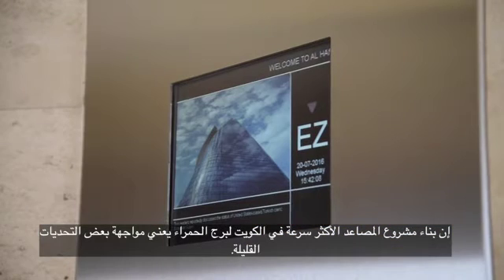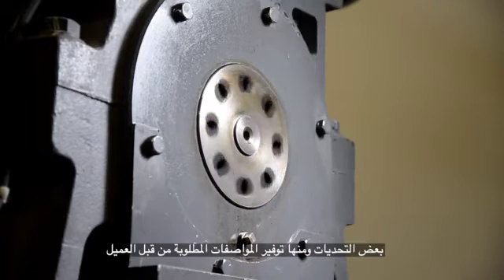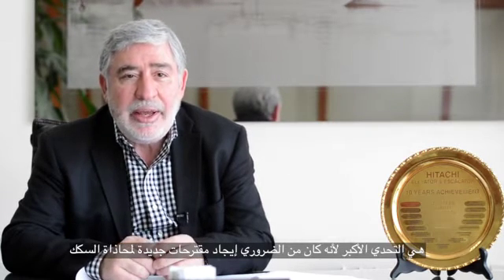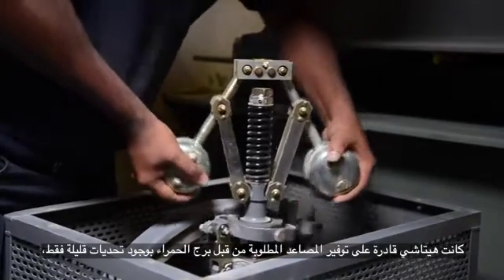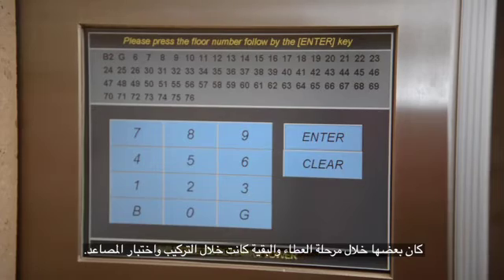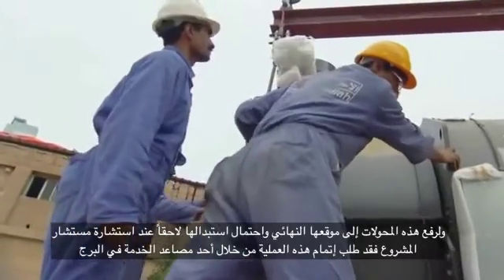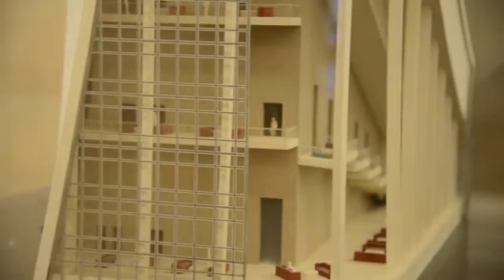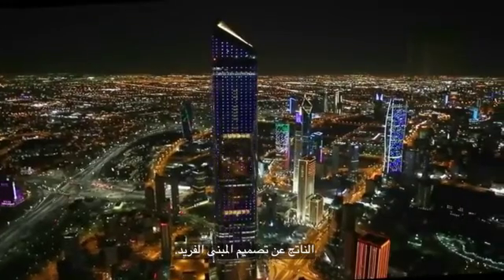تركيب المصاعد والسلالم المتحركة من هيتاشي في برج الحمراء - الكويت التحديات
واجه المورد الرئيسي للمصاعد في شركة الأحمدية للمقاولات بعض التحديات من حيث توفير المواصفات المطلوبة من قبل العميل وإيجاد تقنيات تركيب فريدة وحلول نوعية لمواجهة تحدي الرفع. إضافة إلى ذلك، كان على المهندسين المعماريين والمهندسين المشرفين على برج الحمراء أن يبقوا المصاعد بعين الاعتبار عند إنشاء وتصميم البرج لتسليم المصاعد دون أية تعقيدات. وعلاوة على ذلك، فقد واجهت هيتاشي تحديات خلال المرحلة الأولى للمشروع وأخرى خلال عملية اختبار المصاعد.